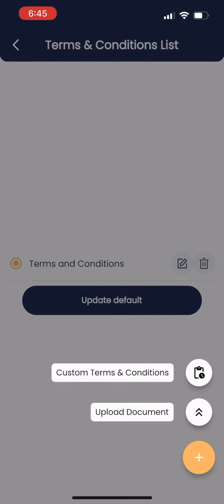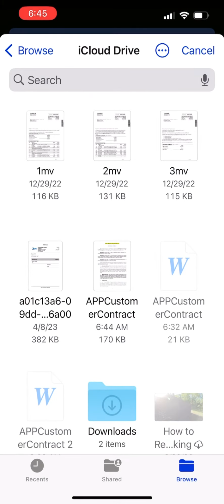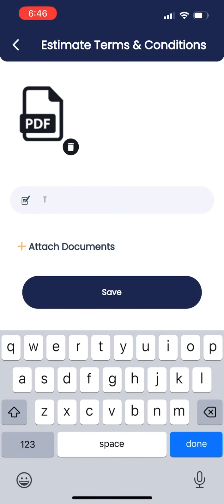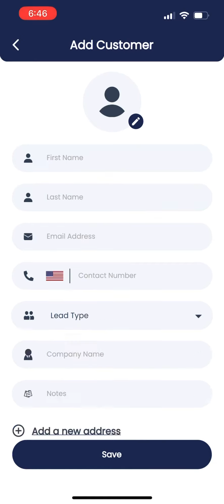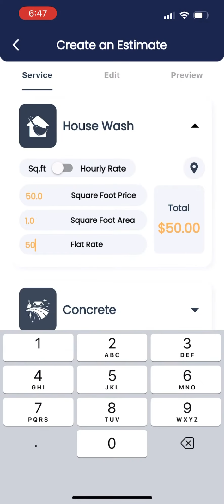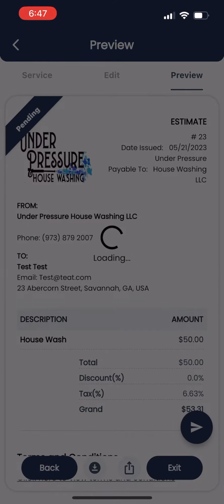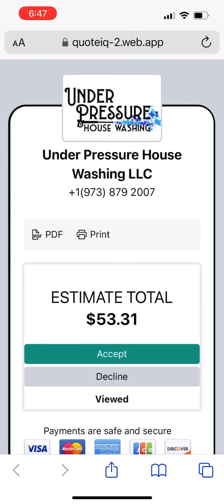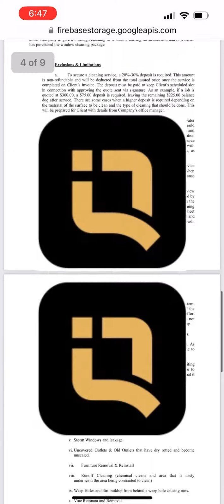How To Upload Your Contract/ Terms & Conditions in QuoteIQ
🔥 𝗤𝘂𝗼𝘁𝗲𝗜𝗤  Send estimates, Collect Payments, Keep Track Of Customers (FREE) 👇🏻